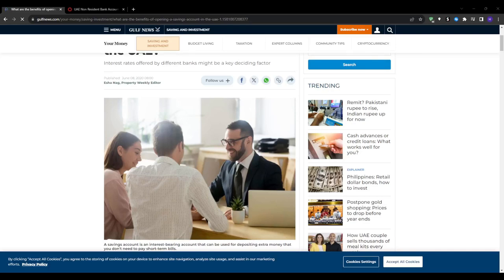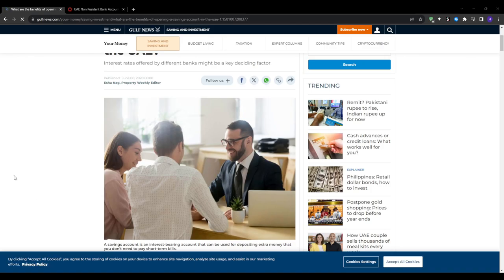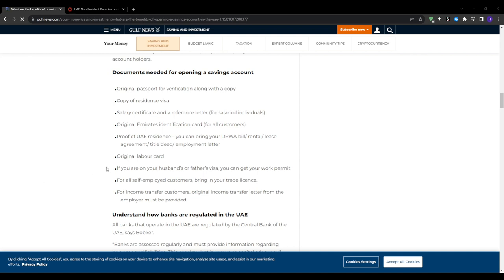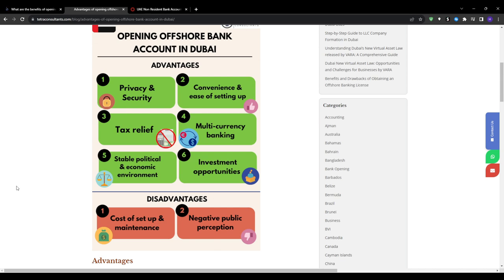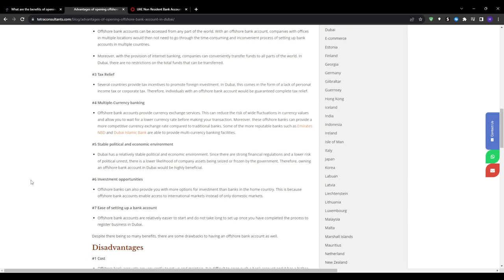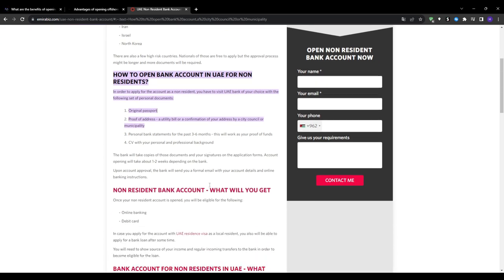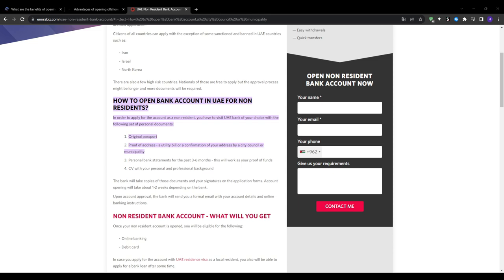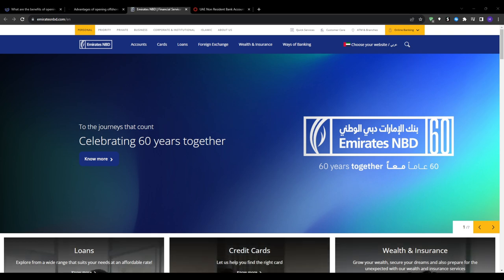How To Open A Bank Account In Dubai For Non Residents (2024) Step By Step Tutorial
⏱️ Timestamps
Overview 00:00
Why Open a Bank Account in the UAE as a Non-Resident? 00:58
Key Restrictions for Non-Residents Banking in the UAE 02:00
Most Popular Non-resident Banking options 02:46
Step-By-Step Guide to Opening a UAE bank account 03:12
Step 1 - Choose a Target Emirate and Bank 03:33
Step 2 - Gather and Prepare Required Documents 03:58
Step 3 - Book Your In-Person Trip to the UAE 04:24
Types of Bank Accounts Available to Non-Residents in the UAE 05:14